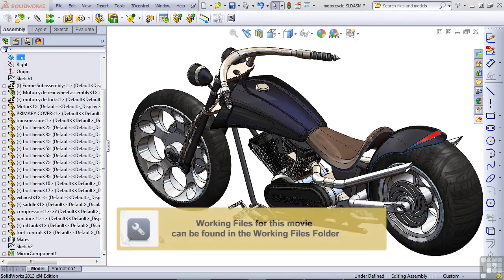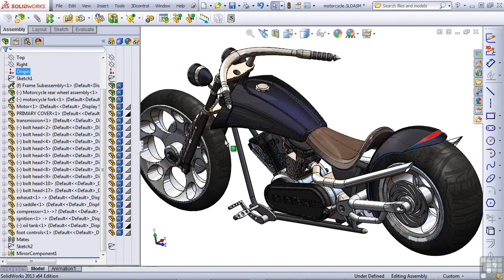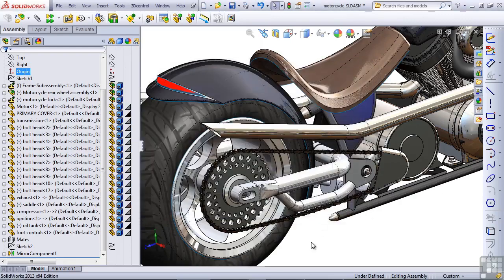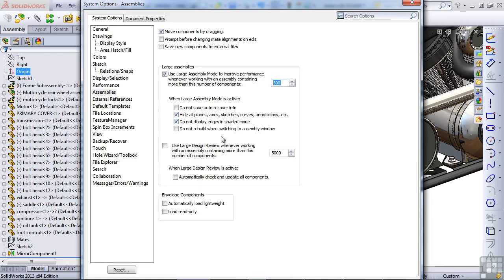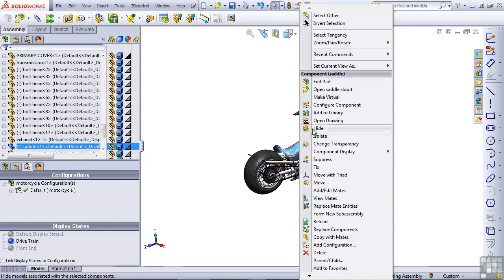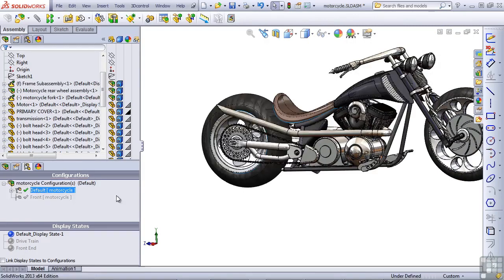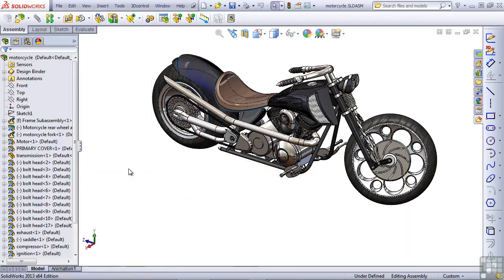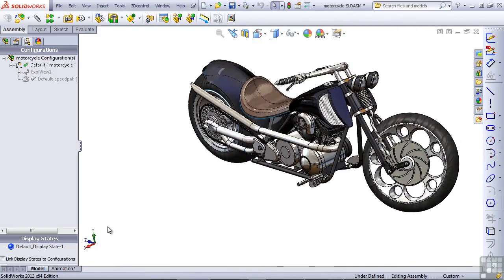Chapter Nine: Part 11 - Complex assemblies